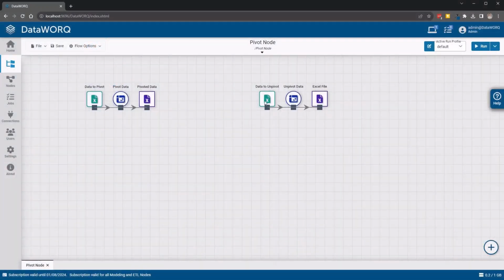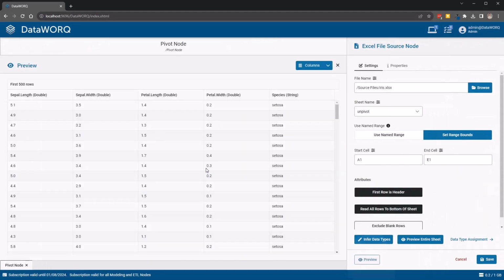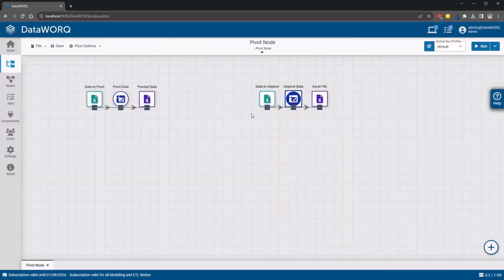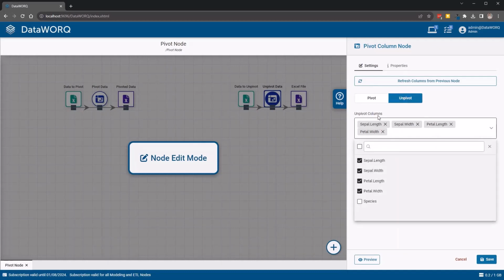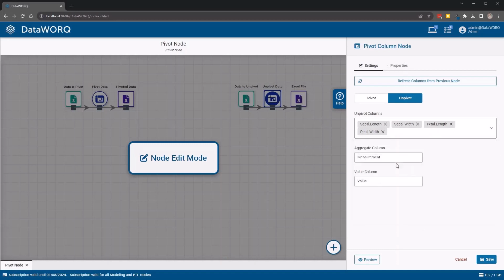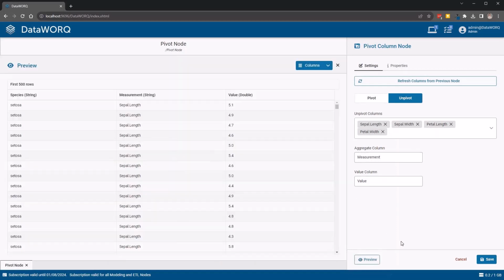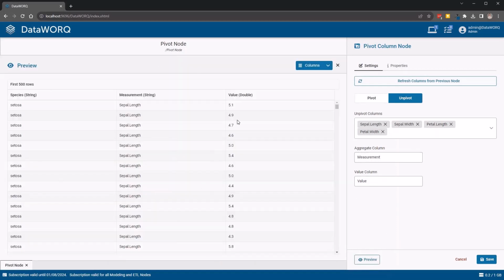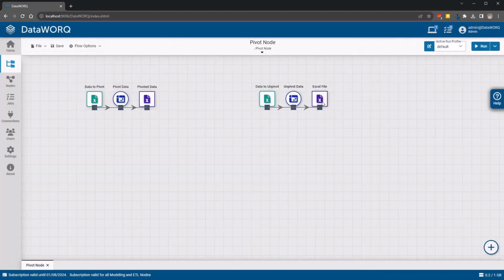DataWORQ - Unpivot Data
The Ultimate Guide to Unpivoting Data in DataWORQ
Switch gears and discover how to transform your pivoted data back into an unpivoted format using DataWORQ. This in-depth tutorial takes you through the Unpivot node, explaining how to select and combine columns effectively for your Extended Planning & Analysis (xP&A) needs. Watch as we demonstrate the process with a real-world flower species dataset, aggregating attribute columns into a single 'Measurement' column. Perfect for those who want to understand the full scope of data manipulation capabilities in DataWORQ. Learn to pivot and unpivot like a pro!